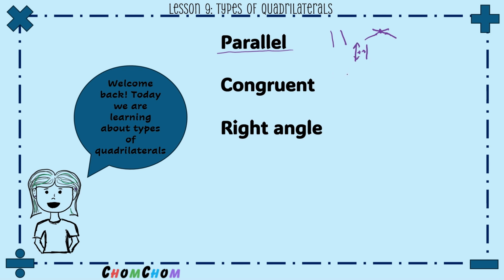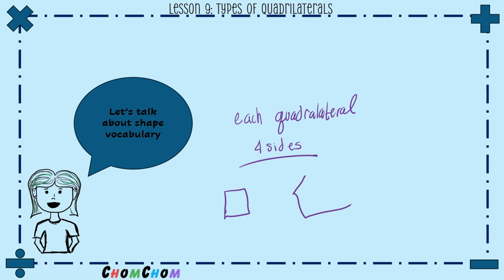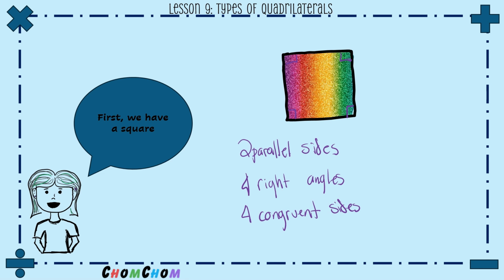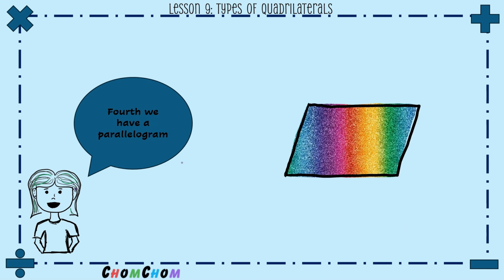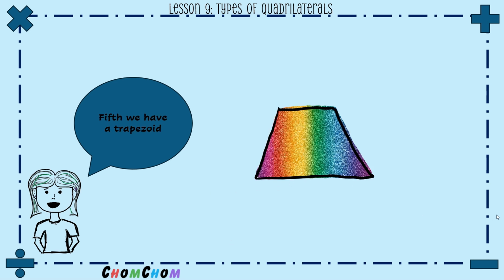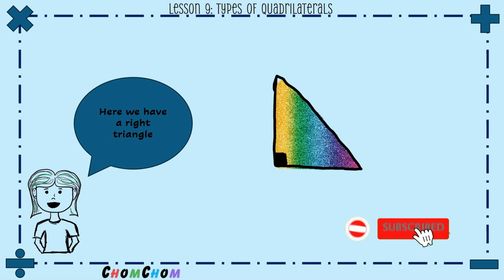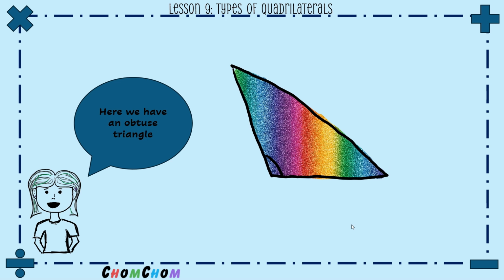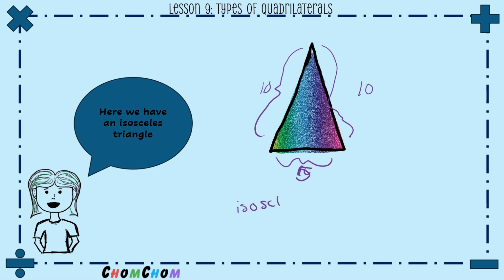Miss Mushroom’s Maths Class, Lesson 9: Shapes - Made with Clipchamp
👉Welcome to our fun and engaging video on "Shapes - Made with Clipchamp"! In this video, we explore the world of shapes, perfect for kids and beginners learning about basic geometry. We'll introduce you to simple shapes like circles, squares, triangles, and rectangles, and show how they appear in everyday life. With colorful animations and easy-to-understand explanations, this video is ideal for young learners or anyone looking to refresh their knowledge of shapes.

Shapes are all around us, from the objects in your room to the buildings outside. Kids can improve their problem-solving skills, spatial awareness, and creativity by recognizing and understanding shapes. This video also includes fun examples and interactive moments to keep kids engaged while they learn.

Created with the amazing video editing tool Clipchamp, this video is educational and visually appealing. Get ready to learn in a fun and exciting way!